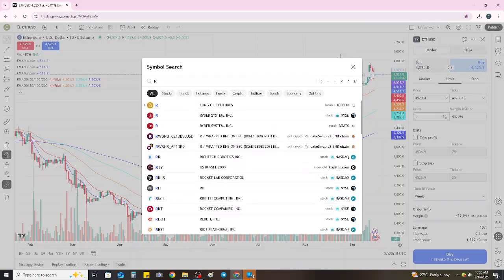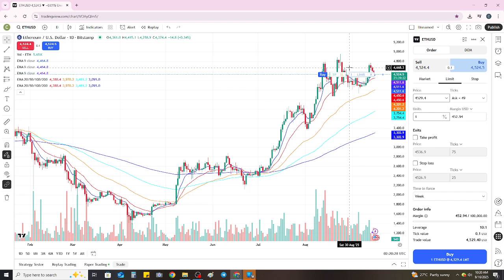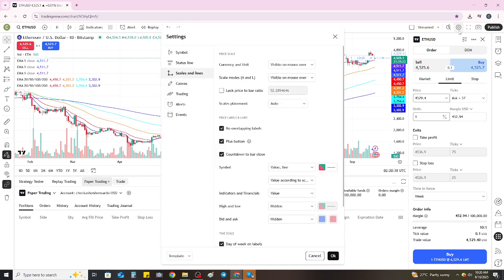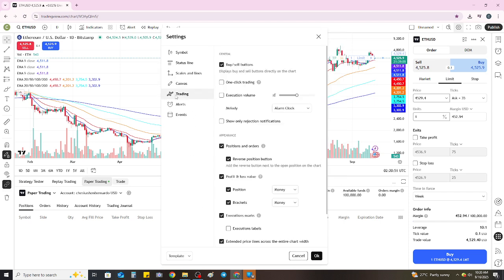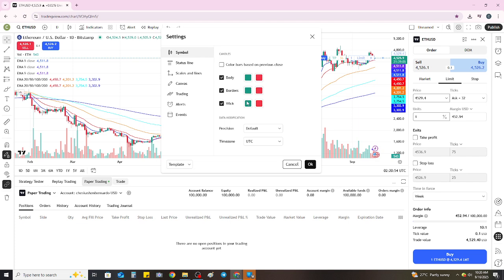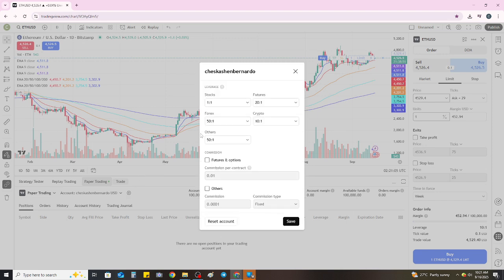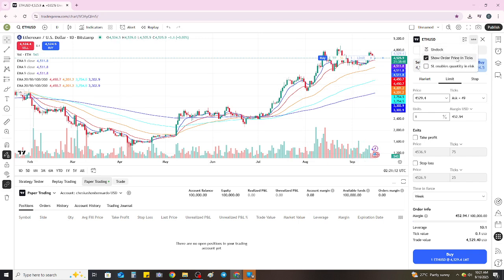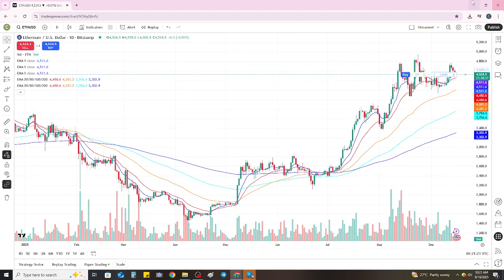How to Reset TradingView Chart to Default Layout | Quick Tutorial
Want to know how to reset your TradingView chart to the default layout? 📊 This quick tutorial will show you step by step how to bring your charts back to the original default view. Whether your chart is cluttered with too many indicators, drawing tools, or custom settings, this guide will help you easily reset everything in seconds.

TradingView is one of the most popular platforms for traders, but sometimes we make too many adjustments and need a fresh start. Resetting your chart allows you to:
✔️ Remove all unwanted indicators and drawings
✔️ Return your chart to its clean default state
✔️ Save time instead of manually deleting tools
✔️ Improve your charting workflow and analysis

Perfect for beginners and experienced traders, this TradingView reset guide will save you from frustration and help you get back to trading with a clear chart layout.